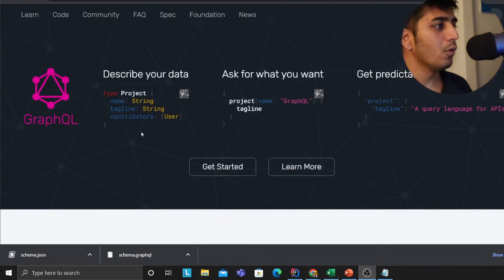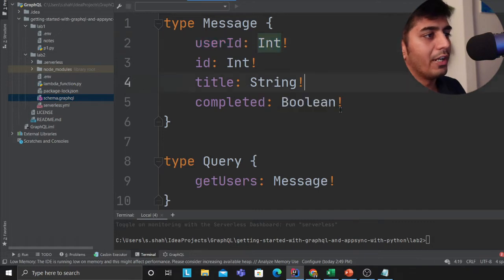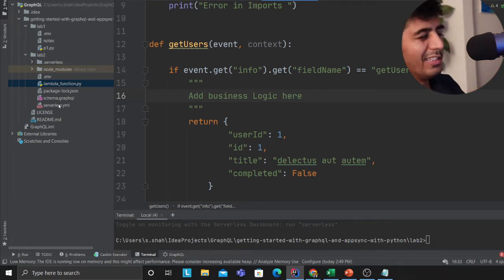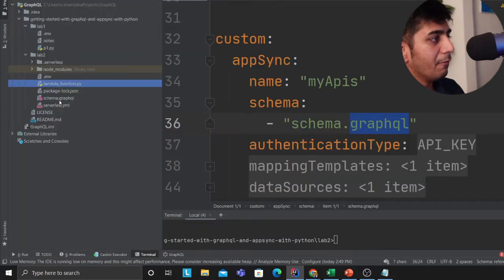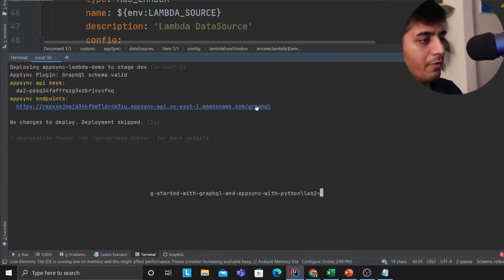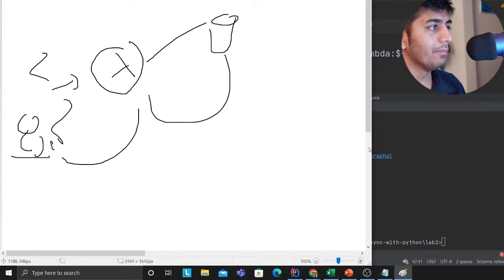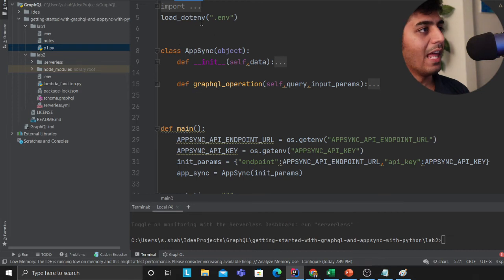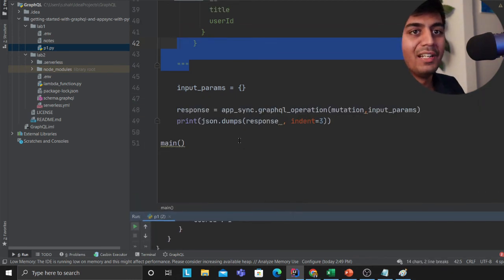Getting started with GraphQL with AWS Appsync using Custom Lambda with Serverless Framework #2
Getting started with Building GraphQL with AWS Appsync powered by Custom Lambda with Serverless Framework #2

Do Read amazing Article
AWS AppSync - The Ultimate Guide

Learning and reading Resources